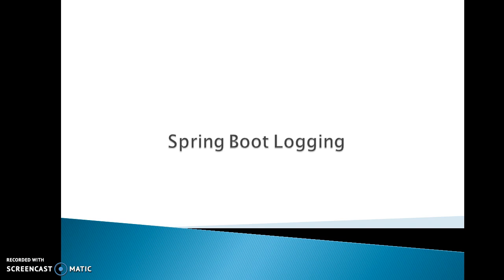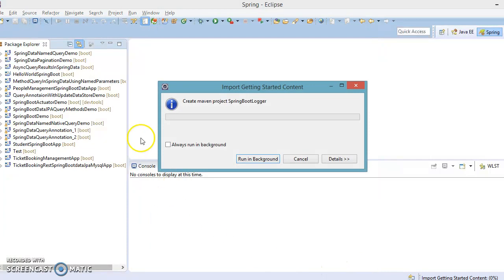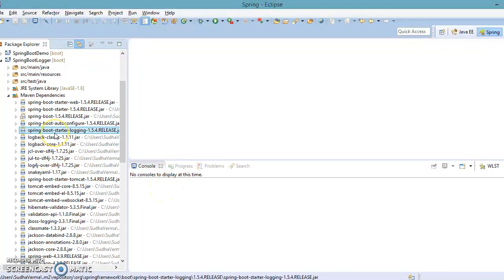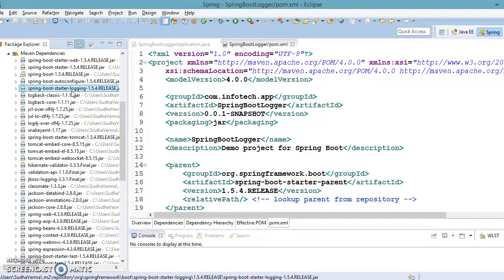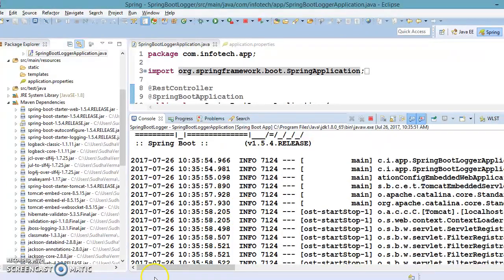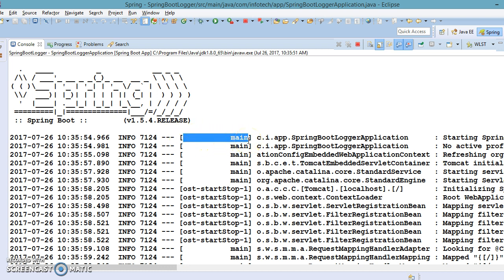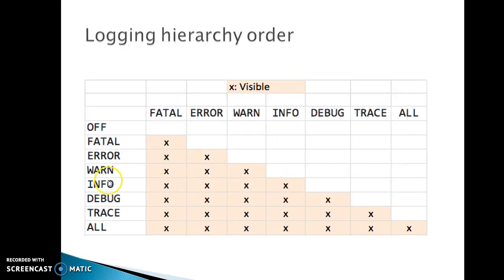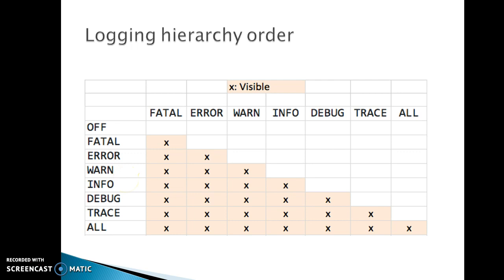36.Default Logging Configuration in Spring Boot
In this video you will talk about how Default Logging Configuration works in Spring Boot using a demo project.